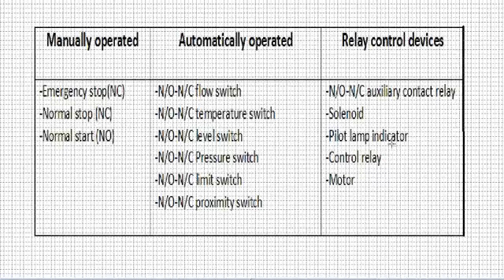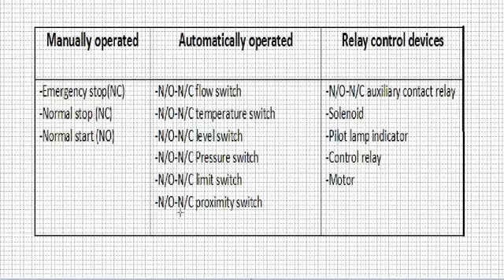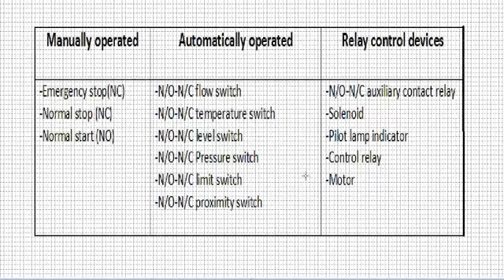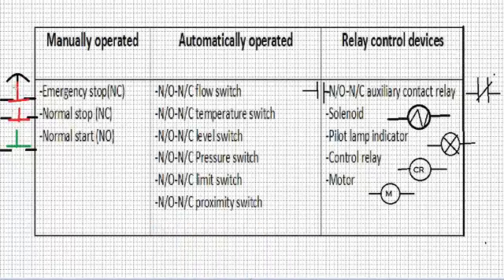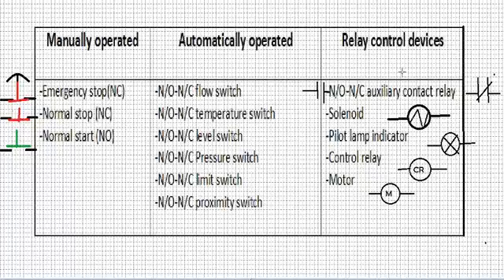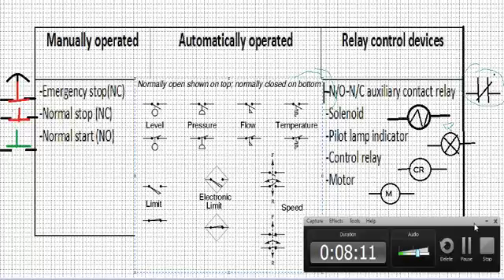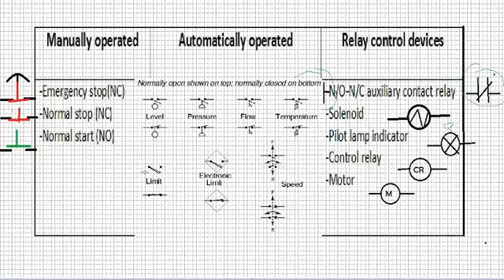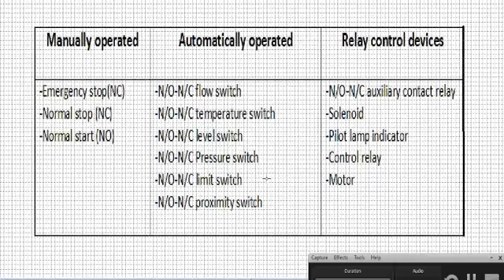COMPONENTS AND SYMBOLS lecture4 Componentes y simbolos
Chapter 4: Relay logic symbols and schematics: What are relay symbols and schematics? Standard ways to represent components and systems in control technology.  There are relay symbols as there are electrical components associated with a
control. Los simbolos esquematicos de reles, formas normalizadas de representacion de los componentes.